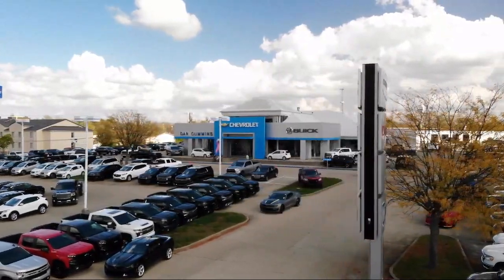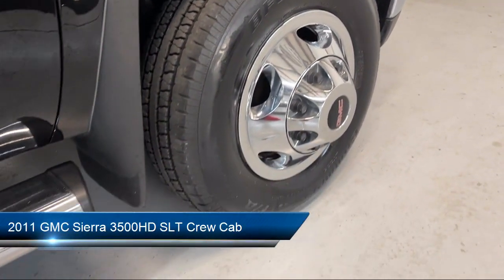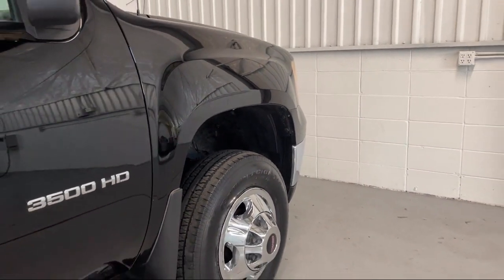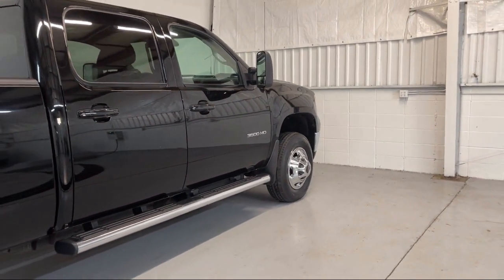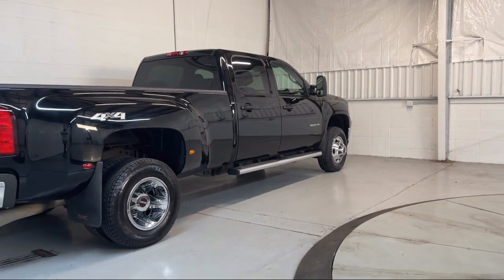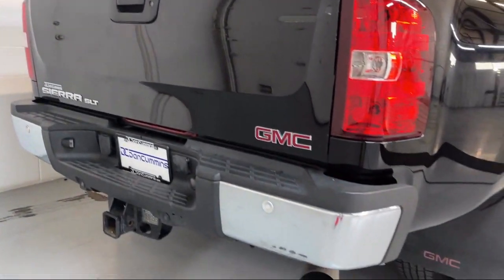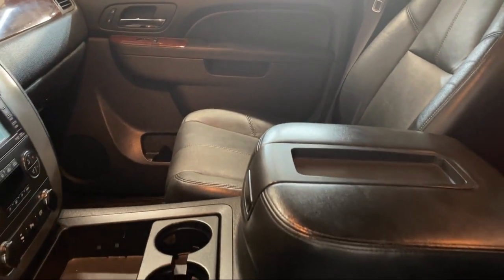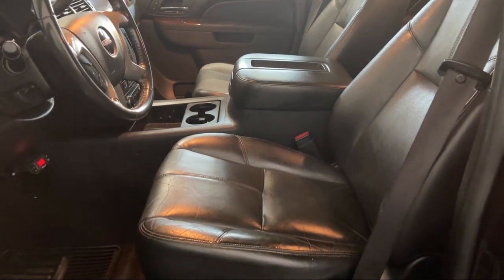2011 GMC Sierra 3500HD SLT Crew Cab Georgetown Lexington Louisville Somerset Nicholasville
2011 GMC Sierra 3500HD SLT Crew Cab Stock Number: 12552 Vin:1GT424C86BF109325.